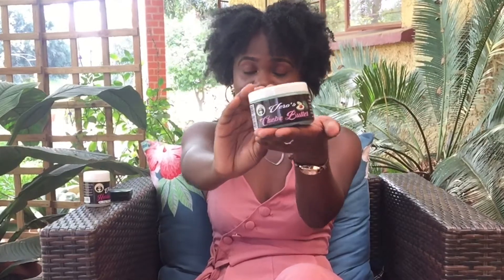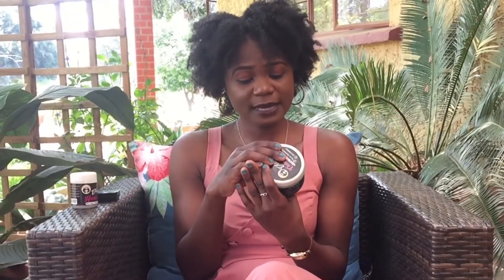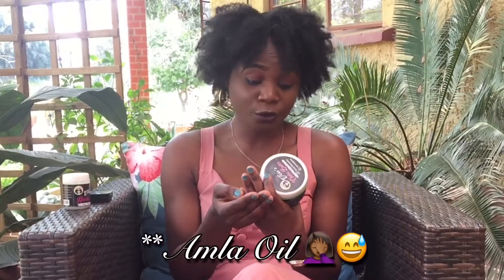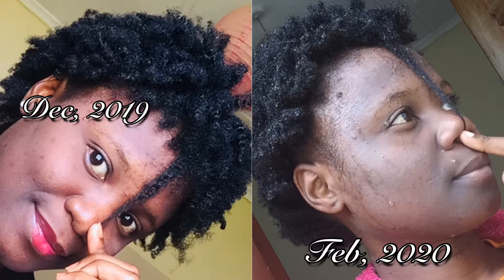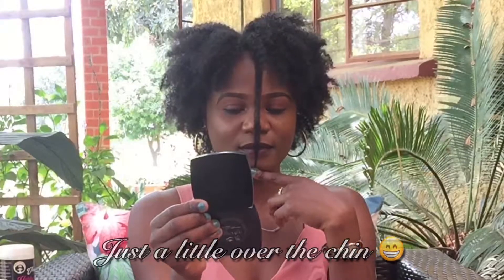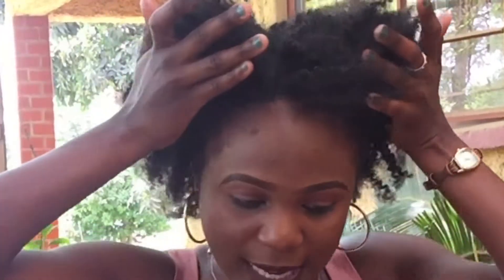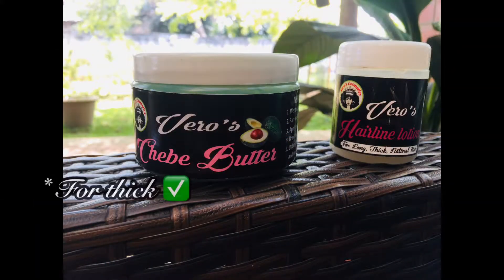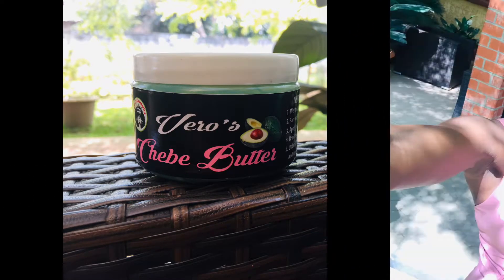HAIR PRODUCT REVIEW Ft VERO'S COSMETICS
Hey Fam!!! 😃

So as I mentioned in my natural hair journey video, here is the most recent addition to my hair regimen for thick, healthy, soft and moisturized hair. I hope you will be motivated to try these products and have a review of your own ❤️

You can also follow and check out;